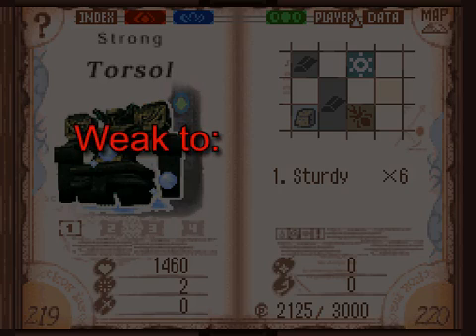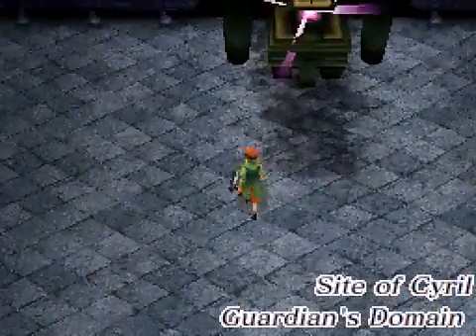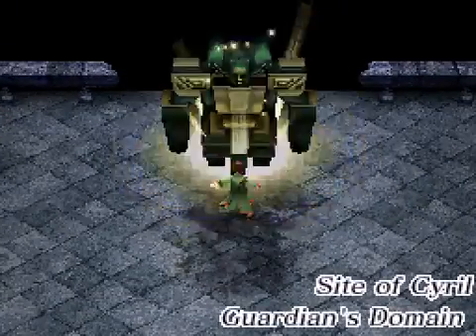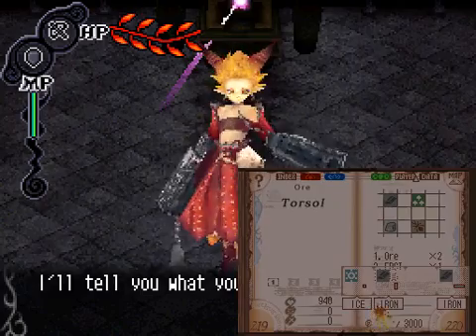Avalon Code - Torsol Battle